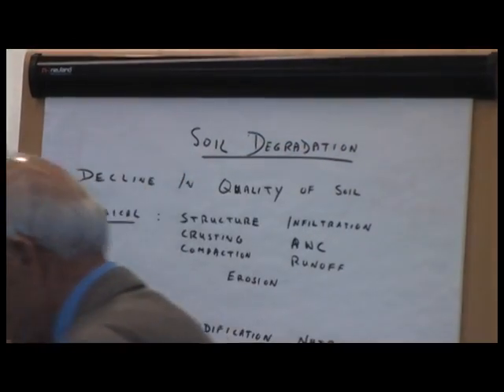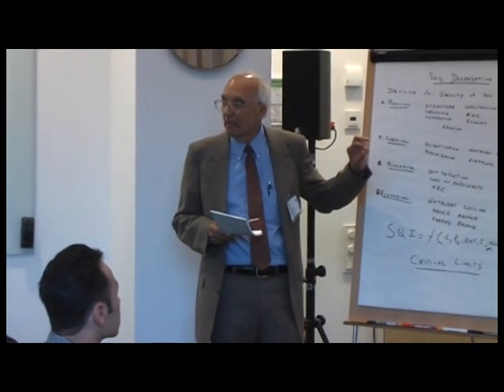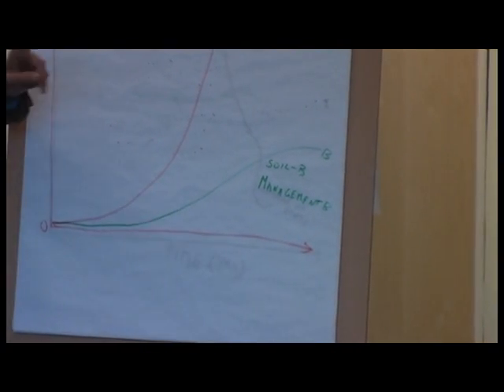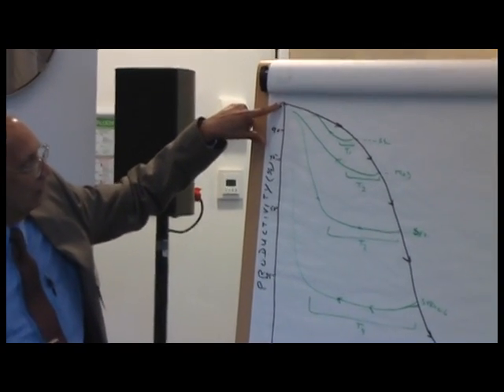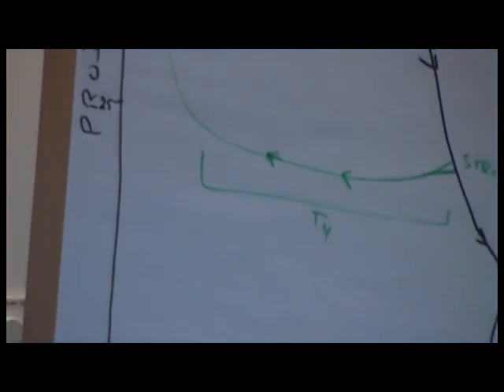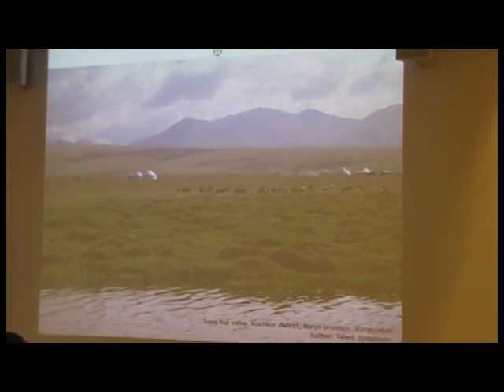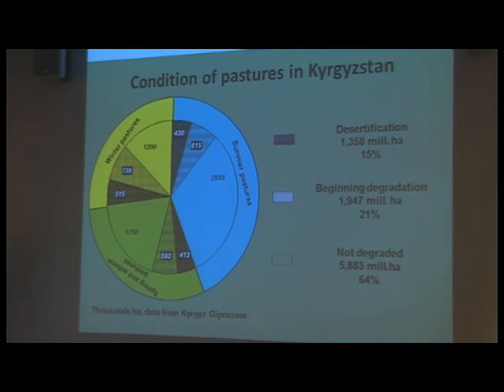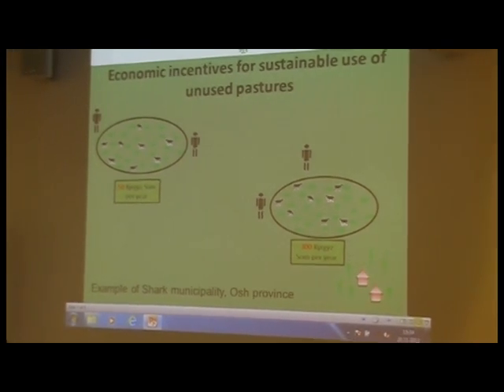Global Soil Week ZEF Session "The economics of land degradation" Panel 1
ZEF co-organizes session at first Global Soil Week Hilfe
ZEF co-organized a session on "The economics of land degradation" with the German Federal Ministry for Economic Cooperation and Development (BMZ)/GIZ at the first Global Soil Week held in Berlin, Germany, from November 18-22, 2012. The Global Soil Week is an annual multi-stakeholder event on sustainable soil and land management issues across the world. This year the Soil Week was initiated by the Institute for Advanced Sustainability Studies (IASS) in Potsdam, Germany.

The ZEF --led session on Economics of Land Degradation was attended by more than 50 international participants. The main discussion evolved around the question how to develop a vision and strategies for a land degradation neutral world and how state-of-the-art research and country experiences of applying Sustainable Land Management practices can contribute to that. Another topic was how to achieve policy action and promote financial investments into Sustainable Land Management.

The participants stressed that soil is a non-renewable resource at risk of depletion despite its high relevance for food security and development. Therefore, a "net-zero degradation" goal is called for, which should be achieved with the appropriate instruments and policies in an effective and efficient way. Here the economics of degradation comes in.

While discussing the economic valuation of soil and land and their degradation, it was noted that land not only has a market value but also contains non-market values, i.e. ecosystems services values such as water systems. Both of these values need the attention of policy makers to foster sustainable and well-functioning land use systems that protect soils.

In addition, the participants reviewed and discussed the methodology of the assessment on the Economics of Land Degradation, which was developed jointly by ZEF and IFPRI. It is described in detail in the Global Soil Week Issue Paper

It was agreed upon that pragmatic approaches for assessing the economics of land and soil degradation should start with easy-to understand factors like the loss of productivity and related market value, as well as with the on- and off-site effects of degradation. The session provided a deeper insight into the costs of inaction regarding land degradation. Successful country experiences on sustainable land management were reviewed to identify opportunities for mutual learning and scaling up such success stories to other countries.

This session was organized within the frameworks of the recently launched ZEF project on Economics of Land Degradation which is funded by BMZ, and conducted jointly with IFPRI and numerous other national and international partners.